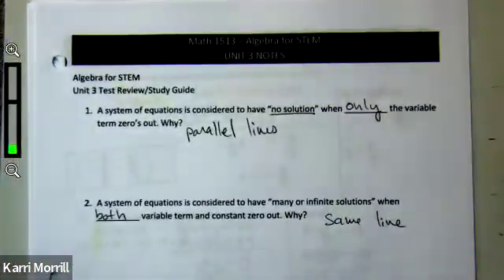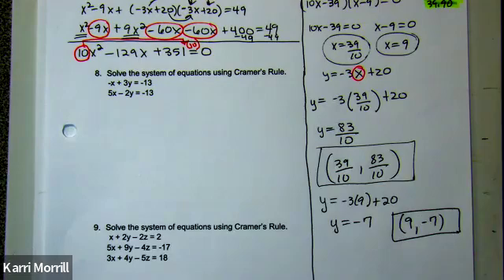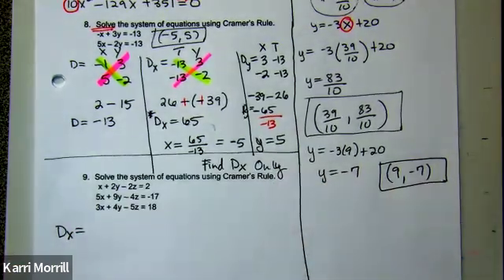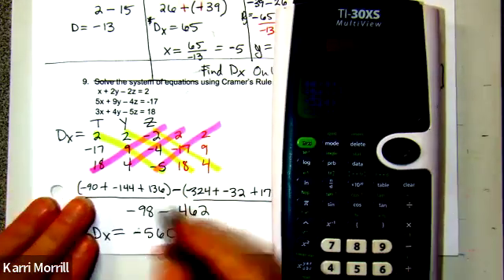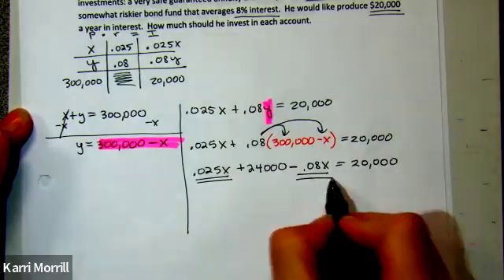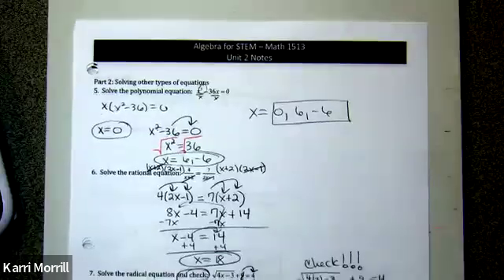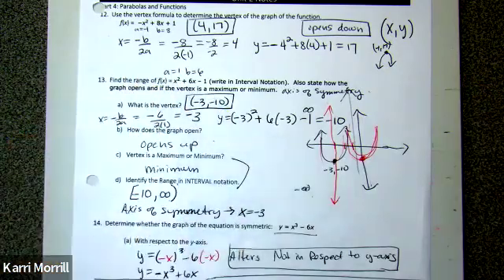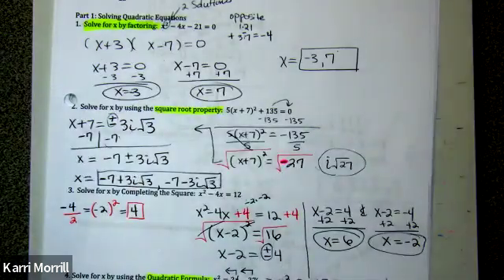Unit 3 Review Part 2